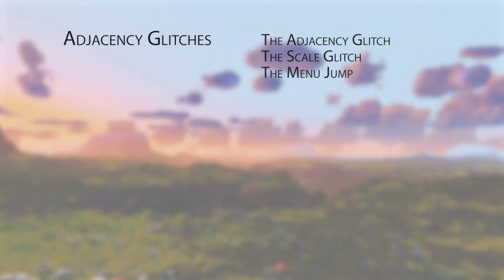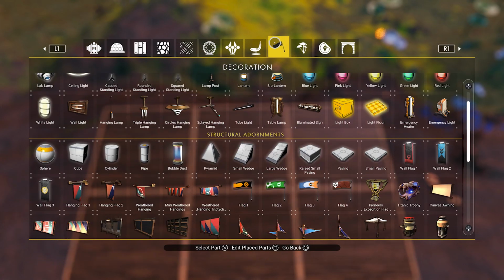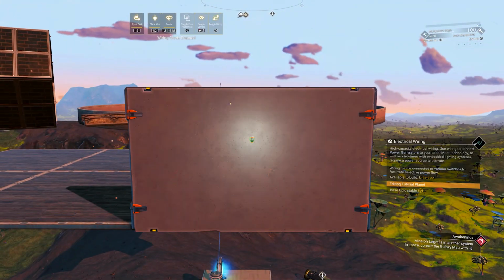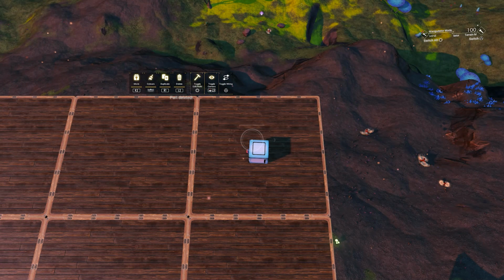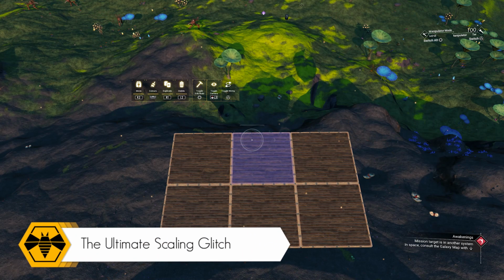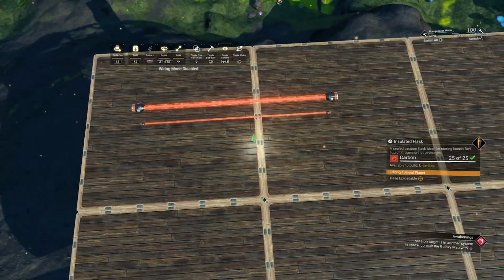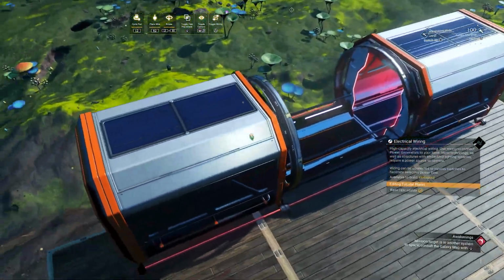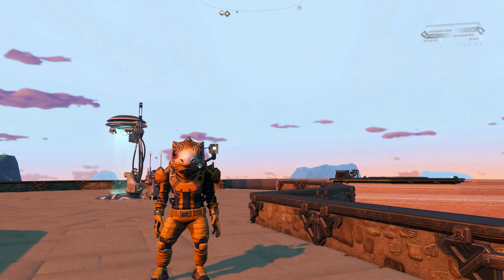COMPLETE Glitch Building Guide - EVERY Technique in No Man's Sky 2022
After the release of Frontiers, No Mans Sky glitch building became a new experience for all of us. In this No Man's Sky Glitch Building Guide, Beeblebum will show you every technique available in 2022.
Chapters:

00:00 Intro
01:30 - The Adjacency Glitch
03:10 - The Scale Glitch
04:10 - The Wire Glitch
07:25 - The Blender Glitch
09:05 - The Golden Glitch
09:35 - The Reverse Wire Glitch
11:35 - The Ultimate Scaling Glitch
14:20 - The Universal Adjacency Glitch
16:00 - Scaling with the Universal Adj. Glitch
17:25 - The Tether Glitch

Live stream schedule (CET):

Monday: Starting at 10pm
Thursday: Starting at 9pm
Saturday: Starting at 8pm